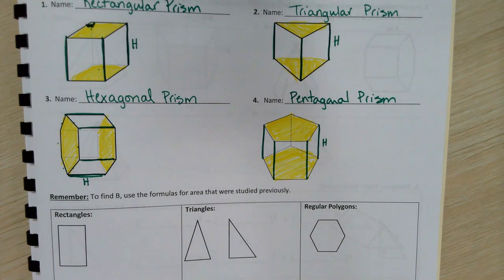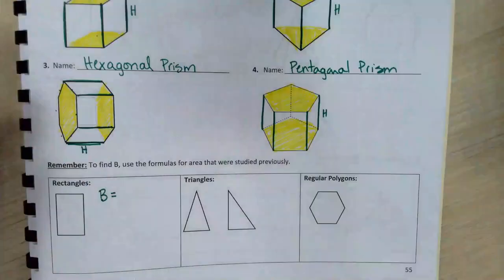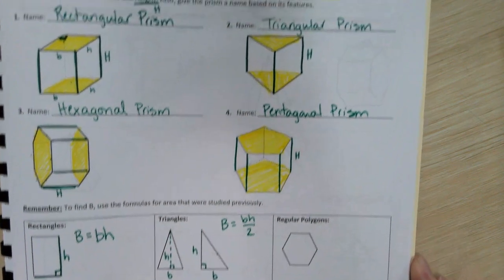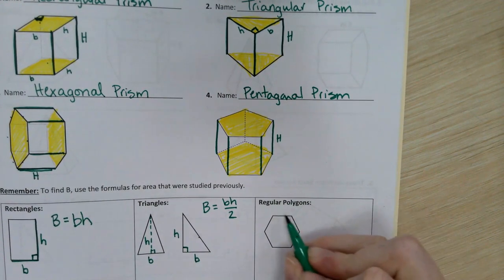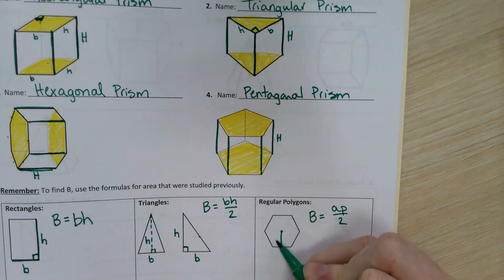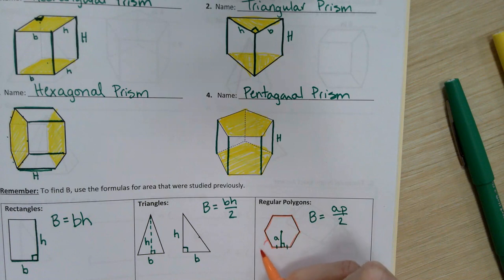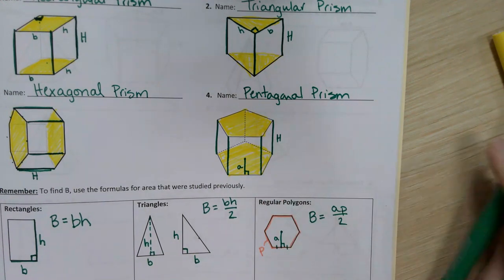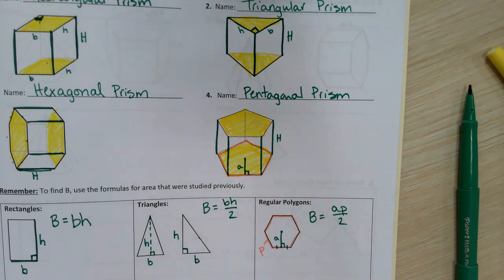IC64 Vocab Notes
Surface Area of Prisms; SA = pH + 2B